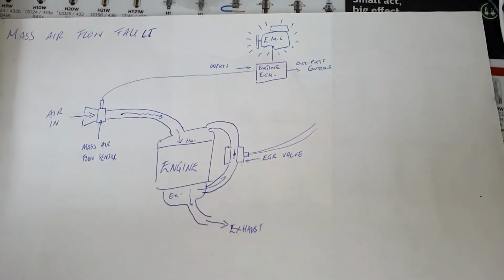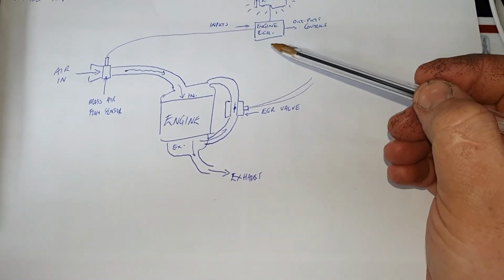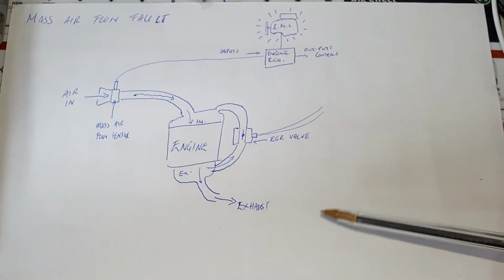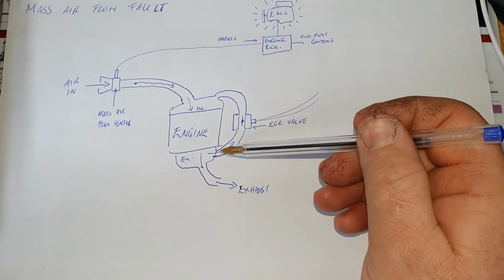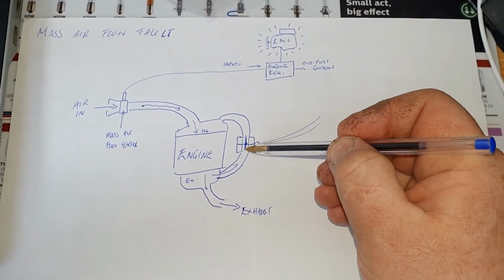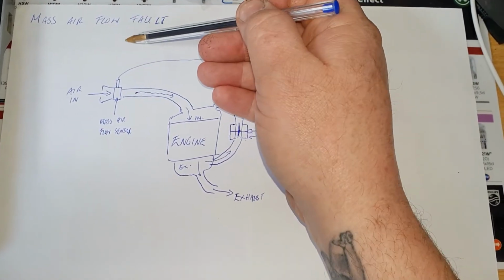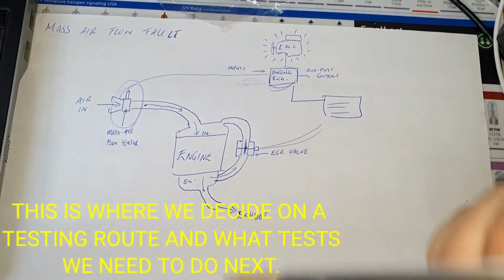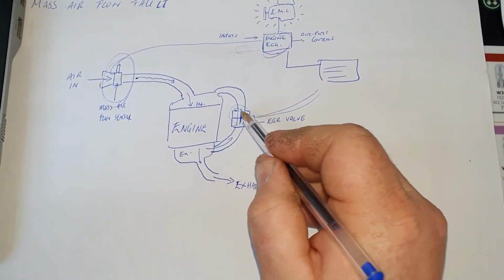Don't repair/ replace parts on fault codes alone.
just a simple video to highlight why we don't work of other people's diagnosis or even just fault codes alone.